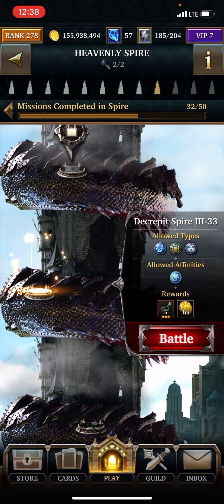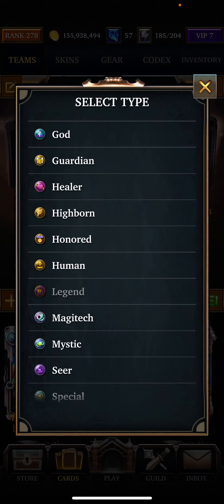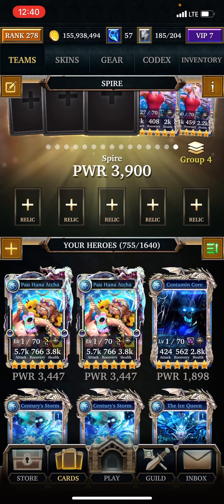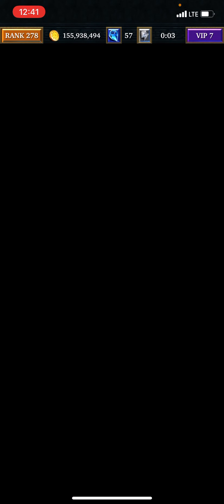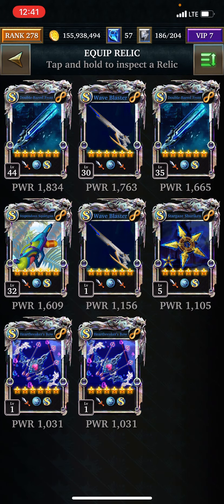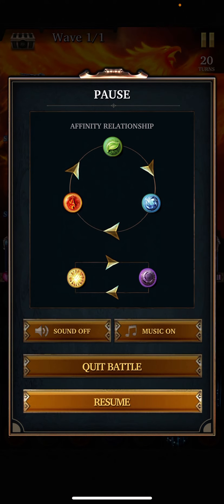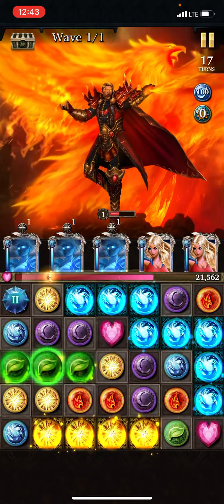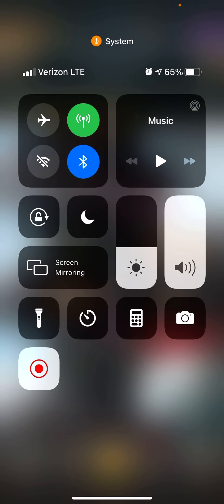LGOH: Decrepit Spire III-33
Water spirit, special,technical & ancient Fire Revered Haliaetus. 10,449 attack. 125,370,001 hp 156,713 defense.NO AEGIS